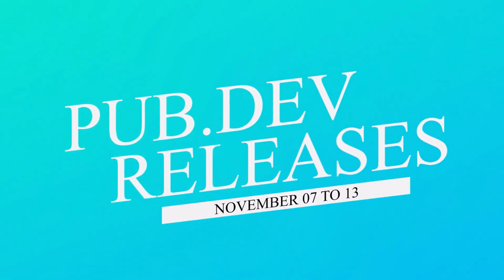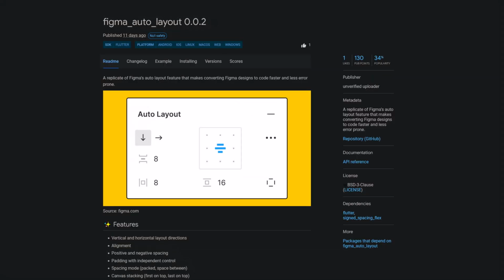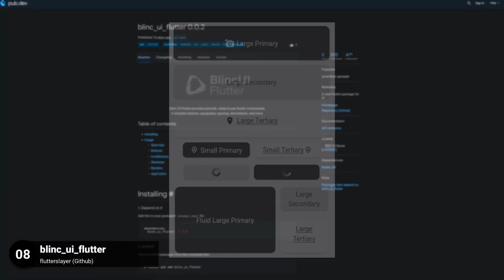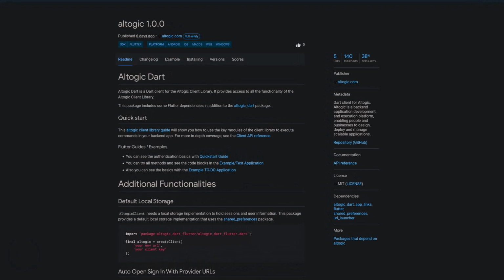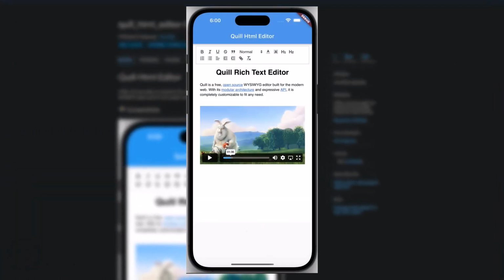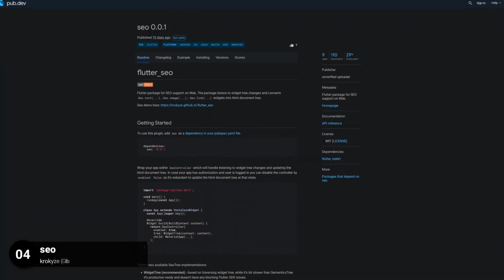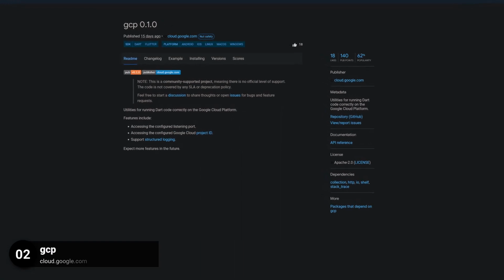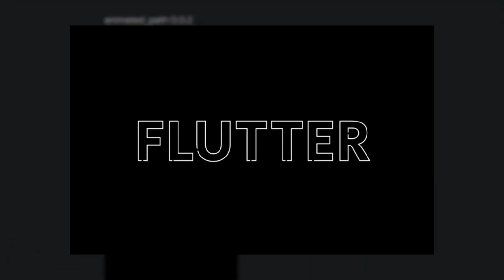Flutter Animated Path, Google Cloud Platform & Co. - 45 - PUB.DEV RELEASES 2022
A Flutter Animated Path package, utilities for running Dart code on Google Cloud Platform and many more useful packages have been releases in
calendar week 45.